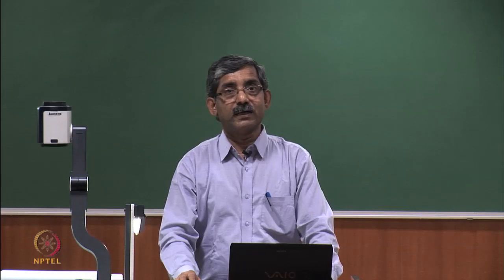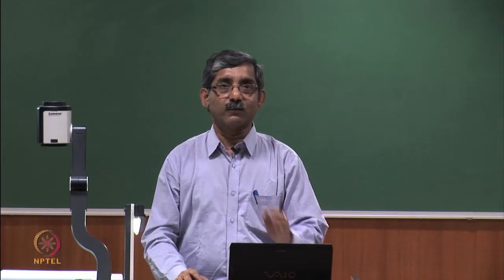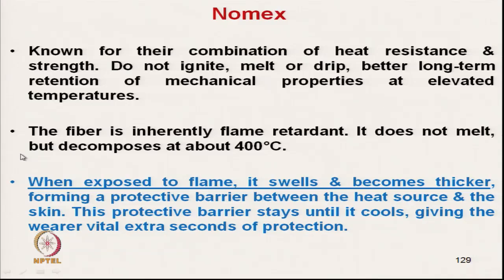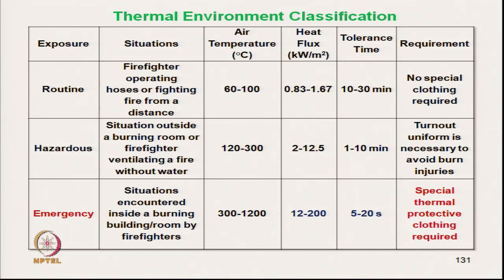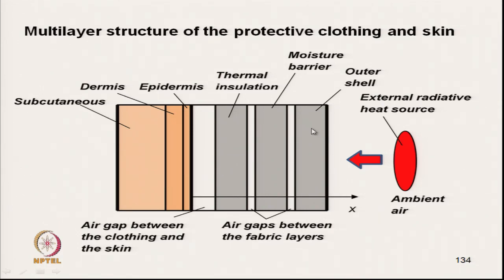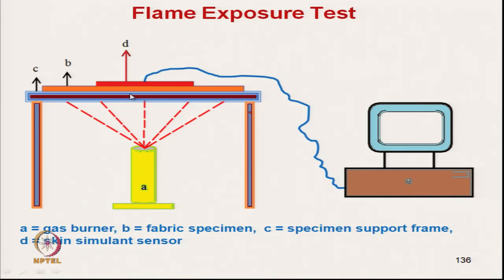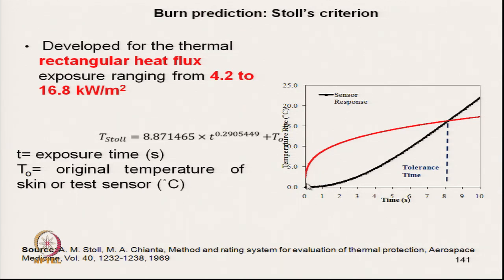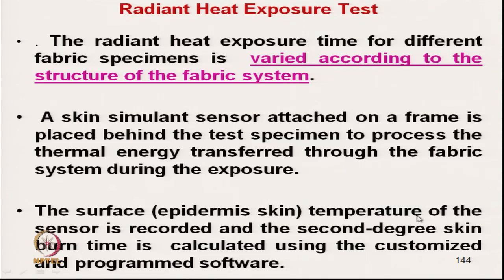Testing of Transmission Characteristics of Textile Fabrics(Contd..)-3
Thermal manikin, Second degree burn, Flame exposure Test: with horizontal and vertical orientation of fabric, Radiant Heat exposure Test, Hot surface contact exposure test, Steam exposure test, Hot water splash exposure test, Hot water immersion with compression exposure test